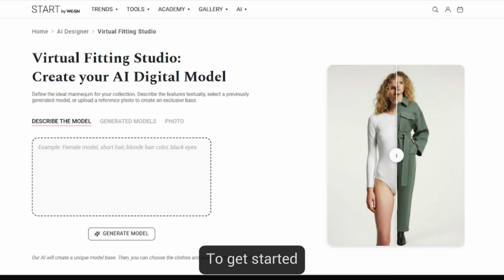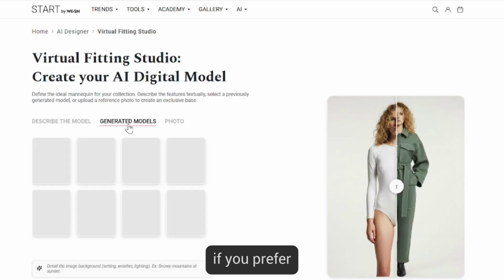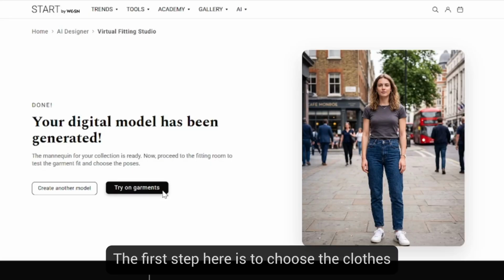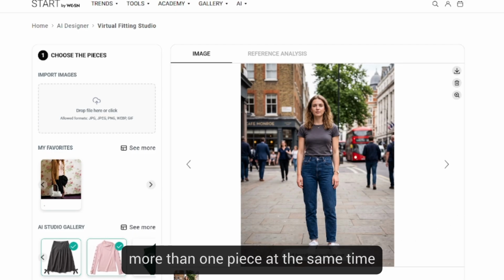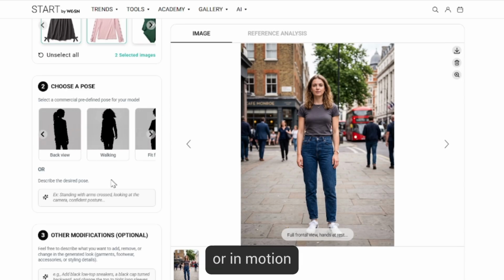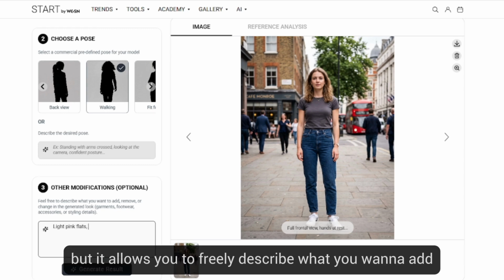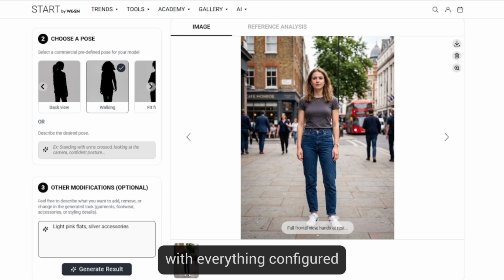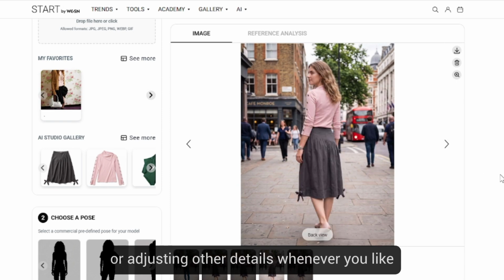START by WGSN | Tutorial - Virtual Fitting Room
In this video, you'll learn how the Virtual Fitting Studio by START by WGSN transforms your brand's planning process. With our technology, you can create exclusive avatars, dress models with your prototypes, and set customized poses in just seconds.

Want to change the way you create fashion today?

Access the Virtual Fitting Studio in your START by WGSN account and try it out!

Don't have an account yet? and discover how to boost your fashion brand.

START by WGSN, Virtual Fitting Studio, Virtual Fitting Room, Virtual Try-On, Digital Fashion Design, Collection Development, Fashion Avatar